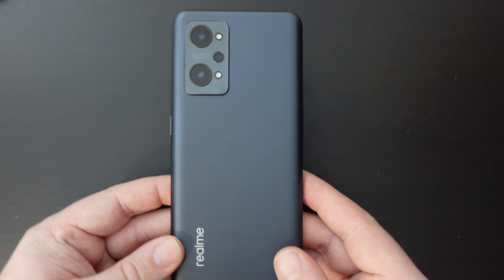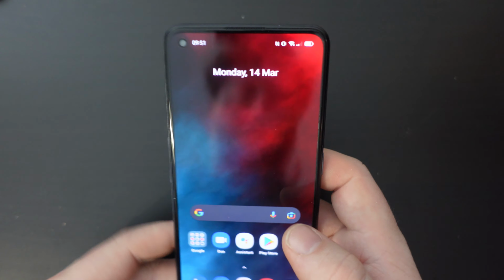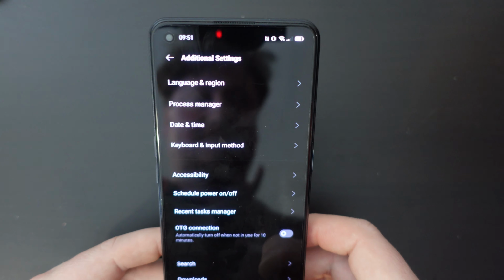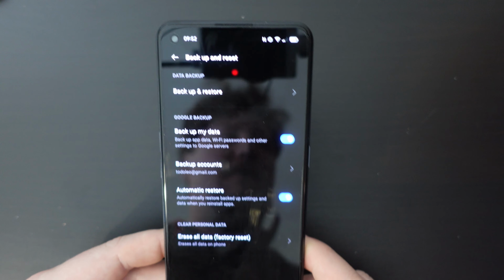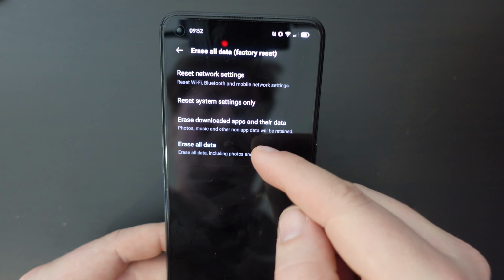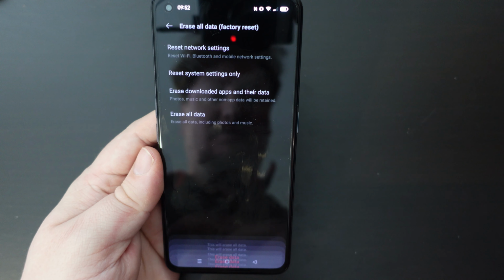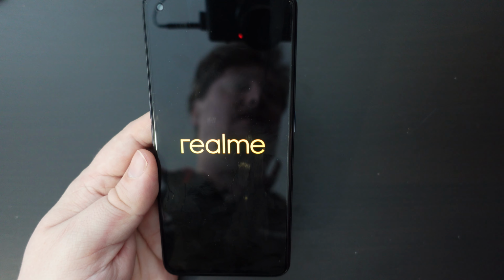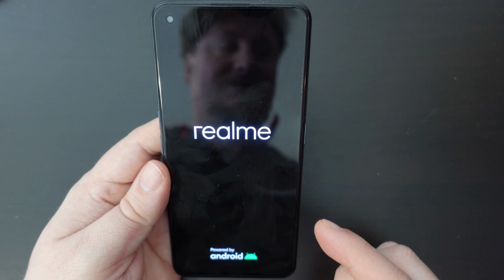How to Factory Reset Realme Smartphones (Realme GT Neo2 5G)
Our Chief Mobile Opinionist, Matteo, shows us how to factory reset Realme Smartphones.

Realme GT Neo2 5G available to purchase on Amazon